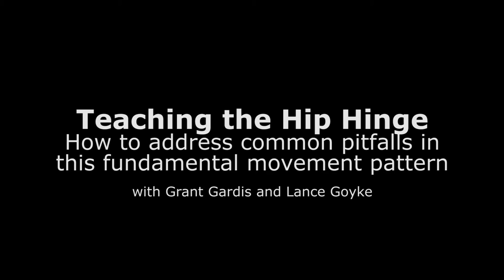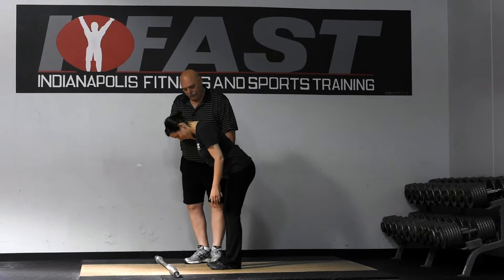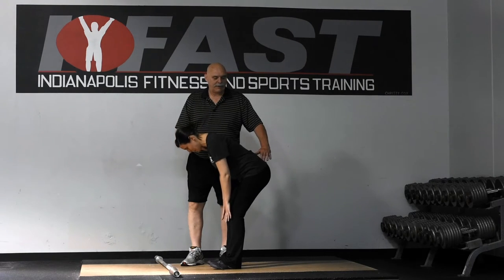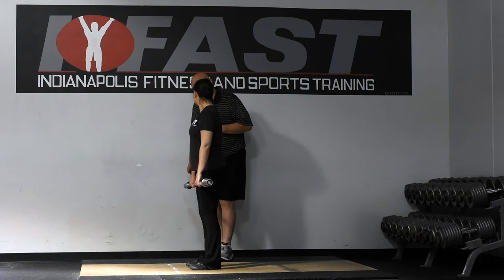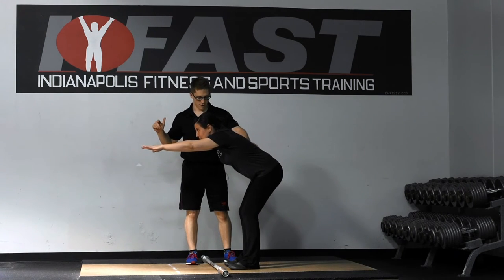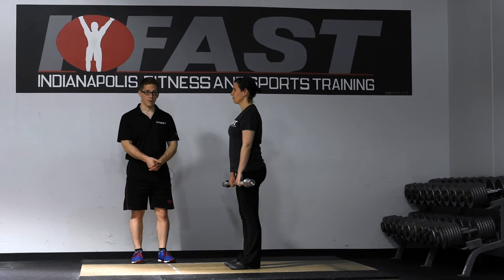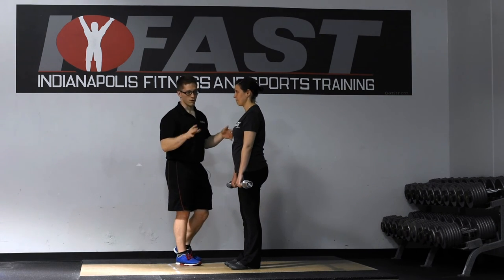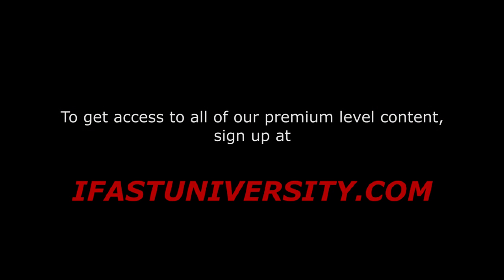Cues for Fundamental Movements: Addressing common pitfalls in the hip hinge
Learning how to separate hip motion from spine motion is a crucial movement for any client to learn.

The issue is that some people just don't get it.

There are many reasons that someone might struggle with this. To dive into some potential mechanisms there, be sure to check out Brandon Brown's video "The Power of Proprioception".

In this video, Grant and Lance show you how to coach the hip hinge and it's basic barbell form, the Romanian deadlift, with IFAST's very own Romanian ambassador. Get ready for some coaching cues designed to make your coaching life easier.

For a related video, be sure to check out Brandon's video on bracing principles for big lifts